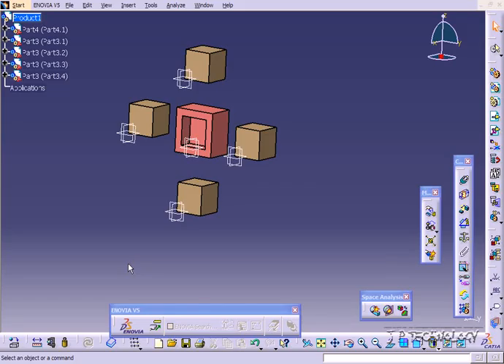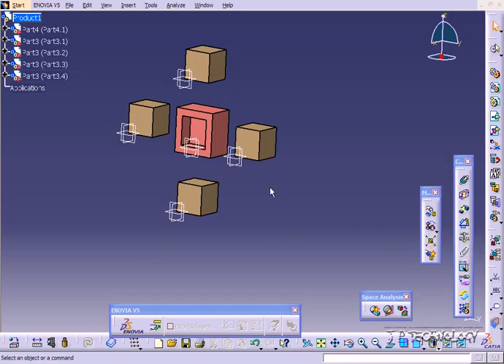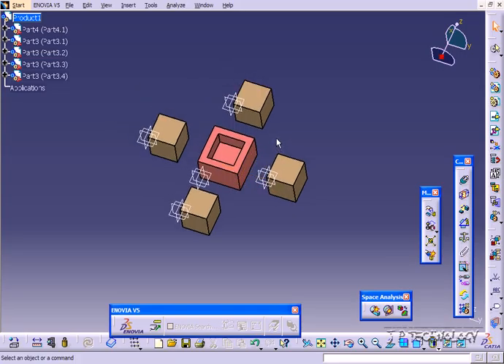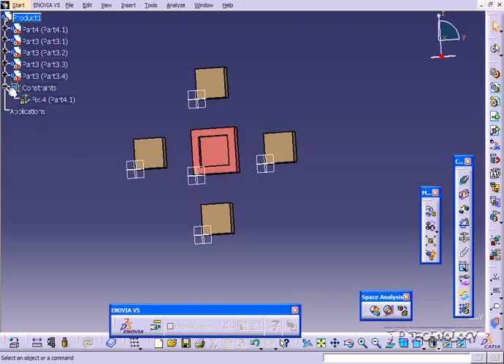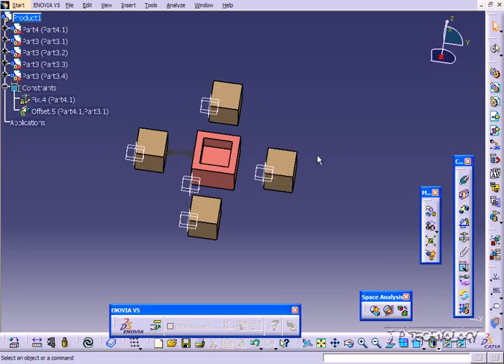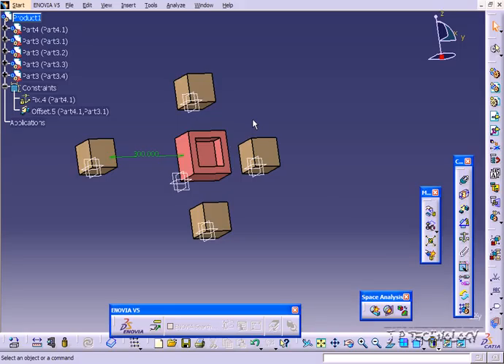115 Fix Constraint